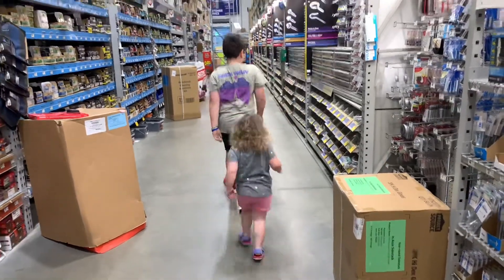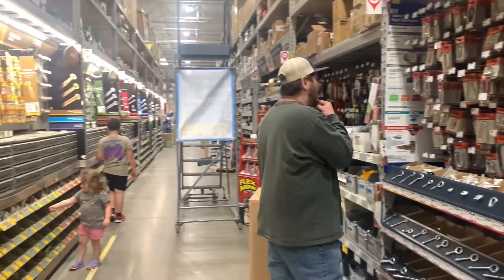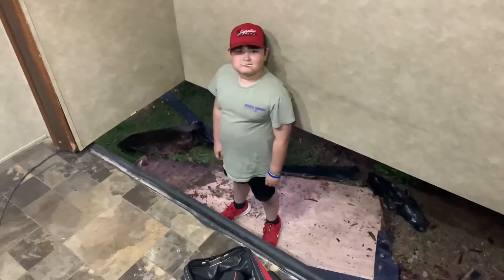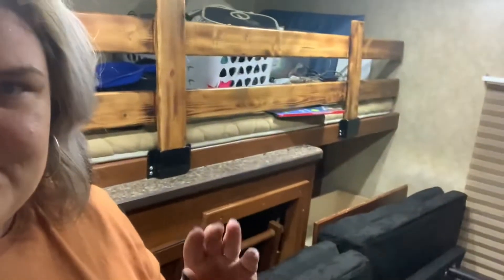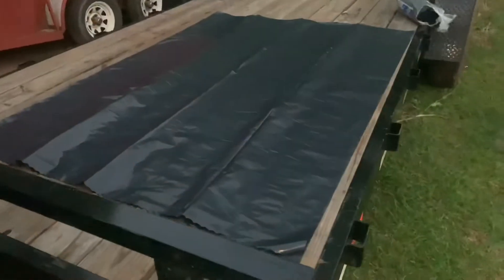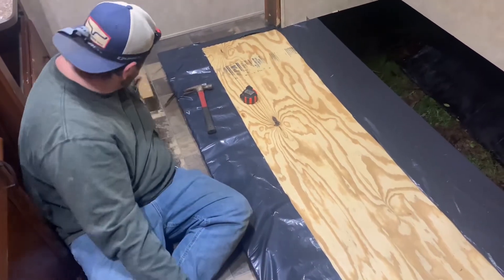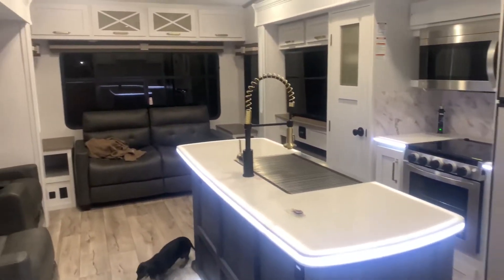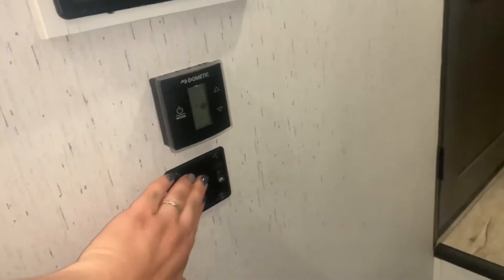Camper Upgrade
Hang with us as we take you through the “wild ride” of trading in our camper! Lots of ups and downs!